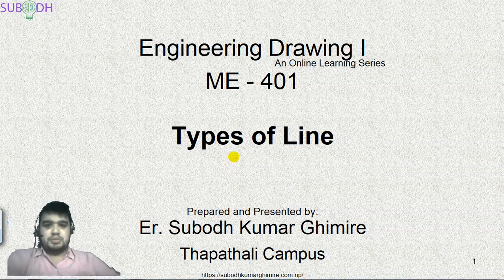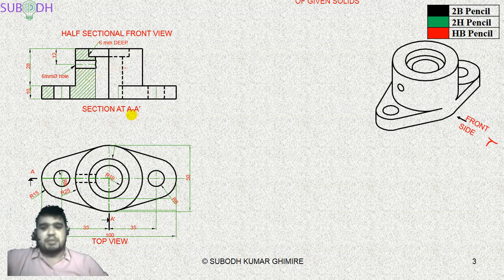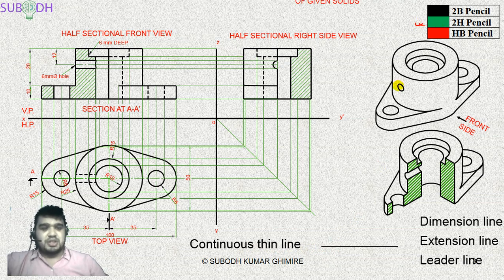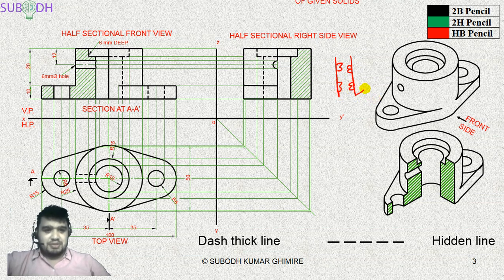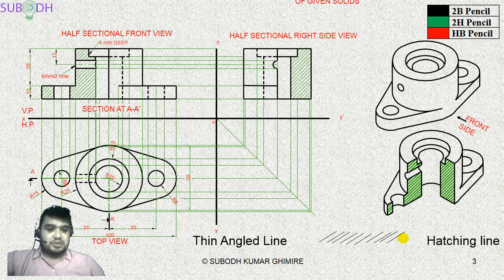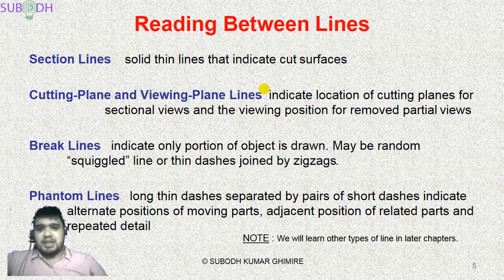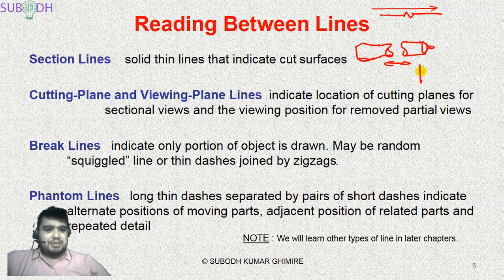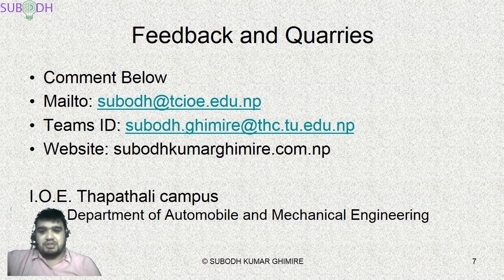004 Types of Line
An introduction to course about different Types of Lines for
Engineering Drawing I (ME-401) An online Learning Series, Department of Automobile and Mechanical Engineering, Thapathali Campus - IOE